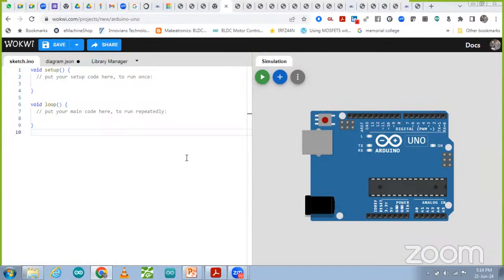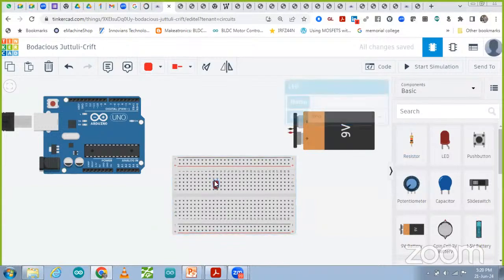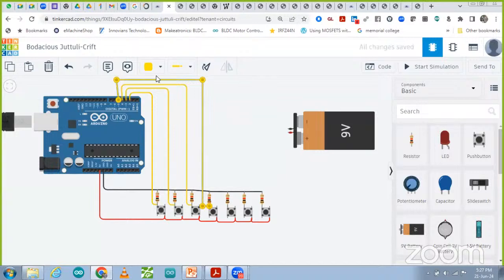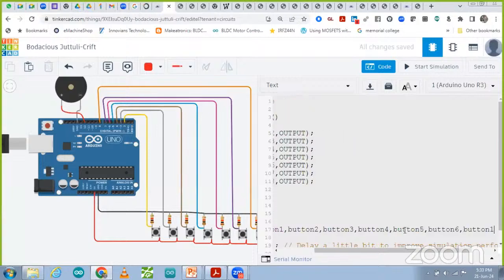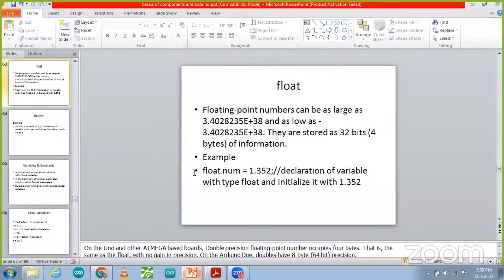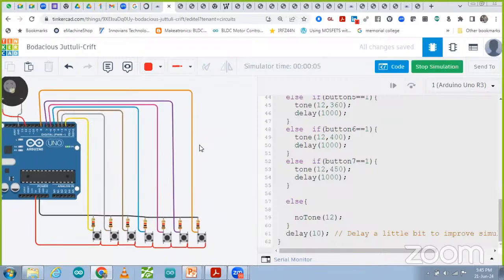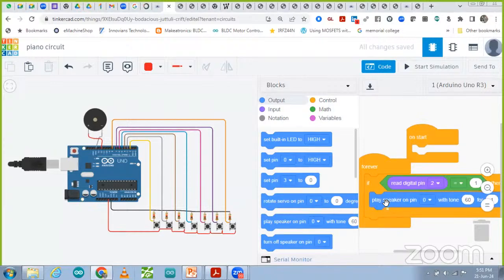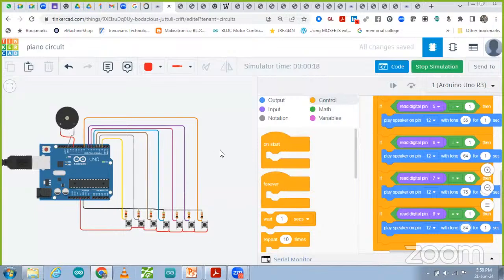IIOT S24 class 10